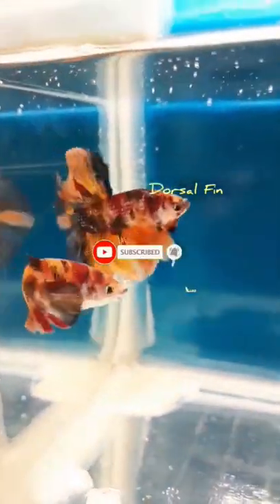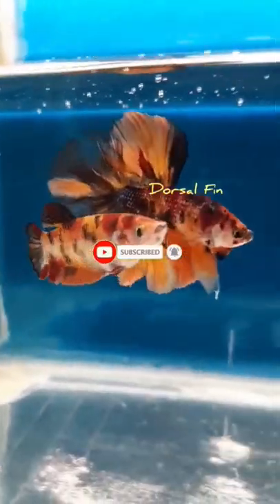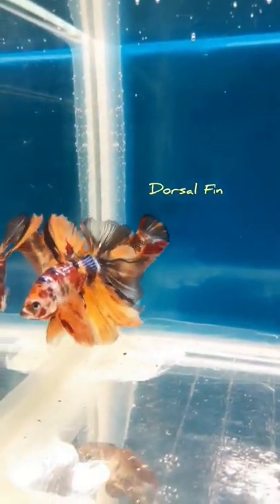How to care betta Fish after breeding